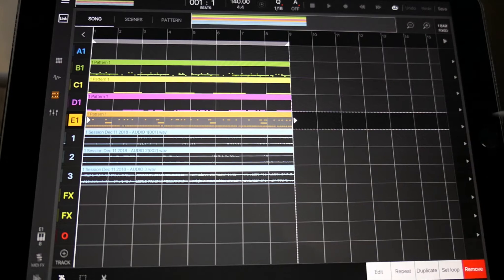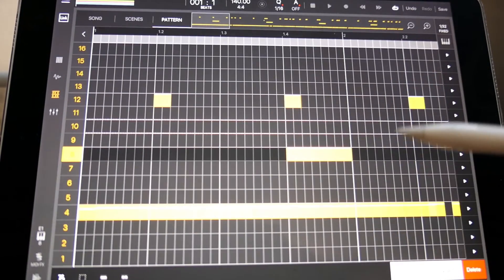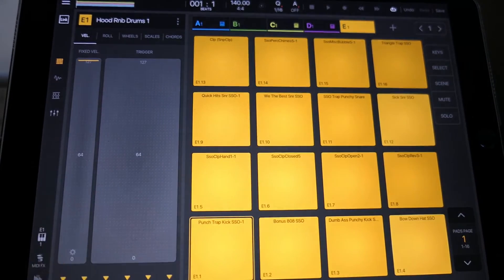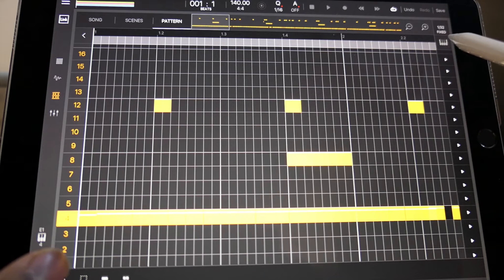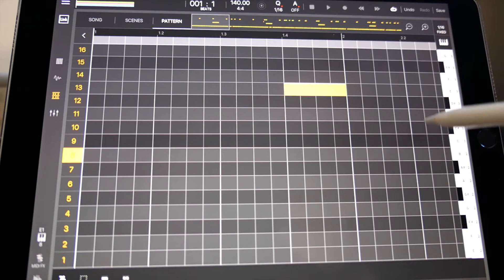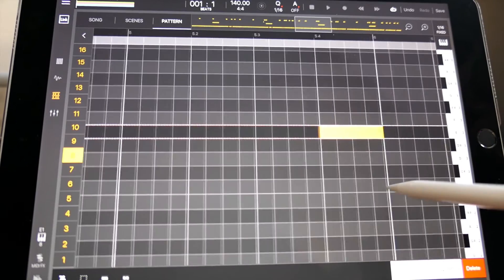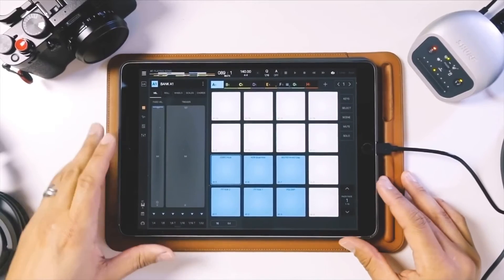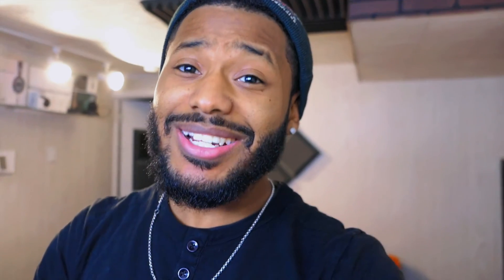How to use Piano Roll for Drums in BeatMaker 3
Adding Dynamics and Character to your Drum Loops using BeatMaker 3 piano roll.